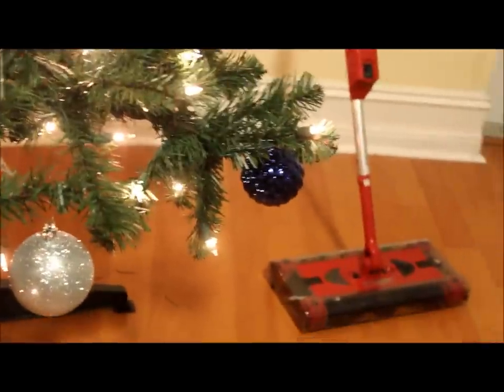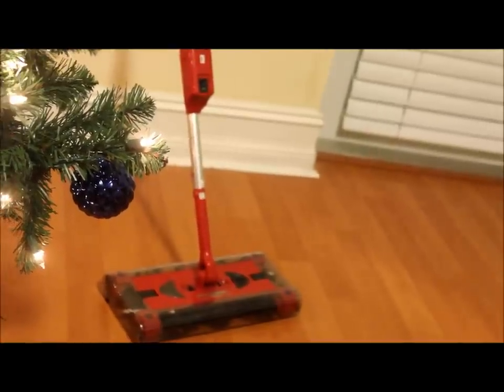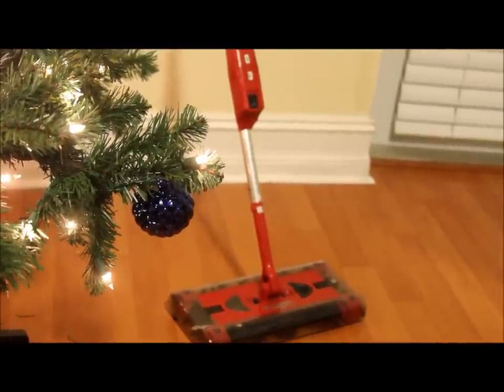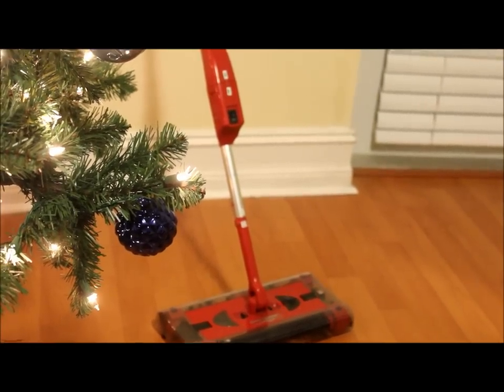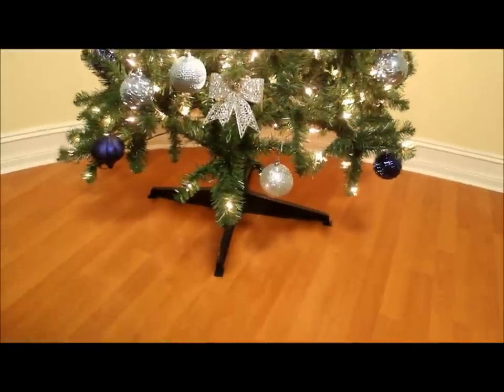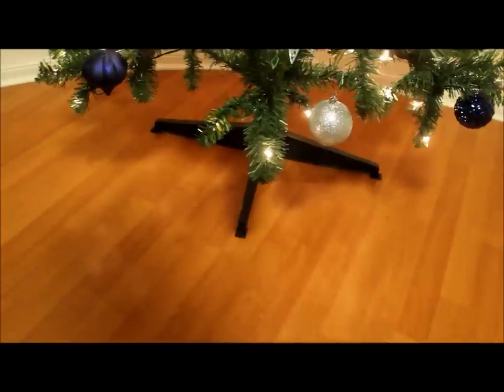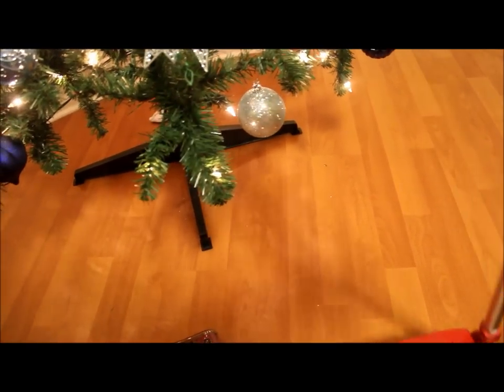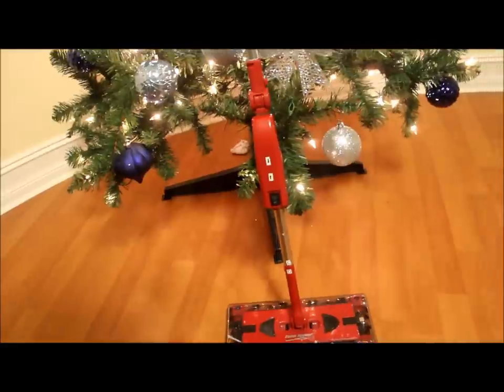AS SEEN ON TV! NEW! Swivel Sweeper g2-Does this thing REALLY work?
READ!

WHY SHOULD YOU BUY THIS? With Quad Brush technology, this cordless swivel sweeper efficiently picks up dirt on all four sides. Cordless and rechargeable, this home floor sweeper can neatly clean surfaces for up to 45 minutes on a single charge. The touchless dirt tray that comes with this cordless swivel sweeper easily collects and disposes off the dirt. The pole bends easily making cleaning hard-to-reach areas less cumbersome. The magnetic latch keeps the handle folded for easy storage. As a home accessory, the As Seen on TV Swivel Sweeper G2 is compact, lightweight, and easy to maintain.

YOU CAN ALSO BUY AT CVS BUT YOU DO NEED A CVS CARD AND LOG INTO YOUR ACCOUNT ONLINE TO RECEIVE YOUR % OFF COUPONS EVERY THURSDAY.